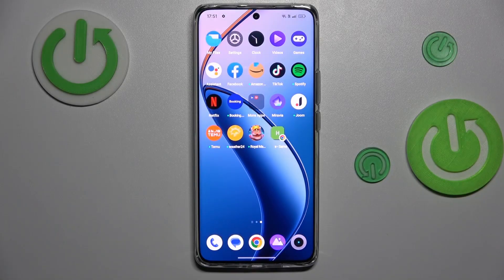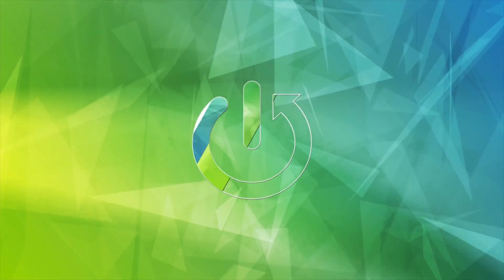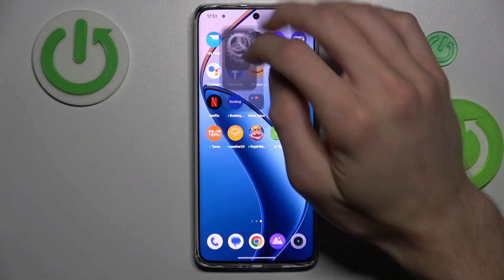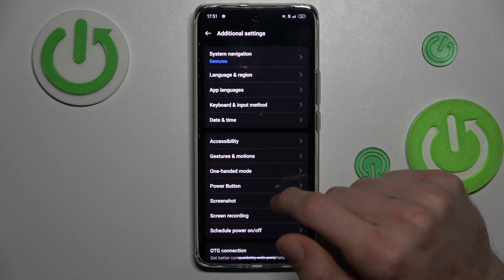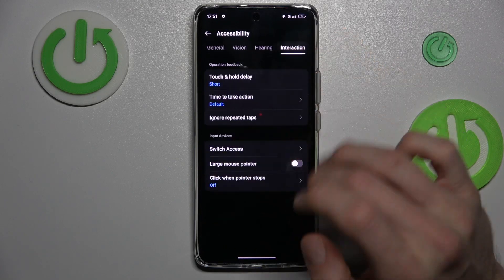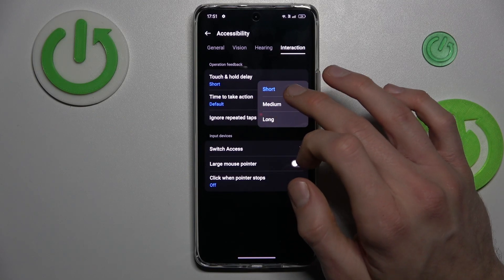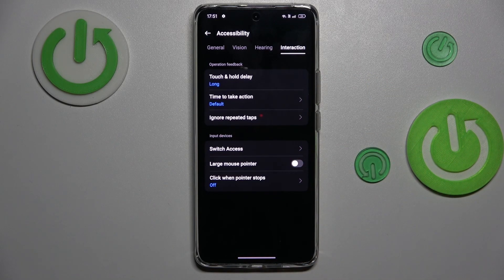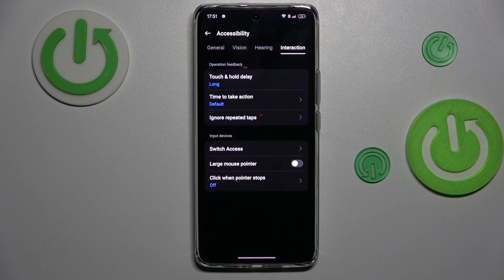How to Delay Clicks on Realme 12 - Accessibility Settings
Find out how to Adjust the Click Delay Option on your Realme 12 device to prevent accidental taps and improve overall touchscreen responsiveness. Customize your device's interaction experience to suit your needs, BY following all steps and accessing accessibility settings like a boss . Let's begin!

How to Set Click Delay on Realme 12?
How to Adjust Touchscreen Response Time on Realme 12 Smartphone?
How to Customize Click Sensitivity on Realme 12 Phone?